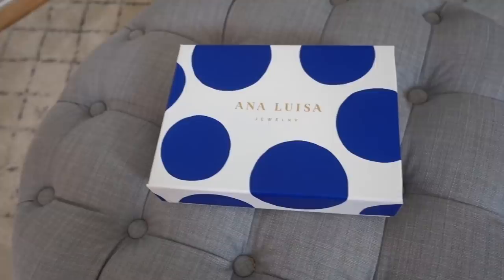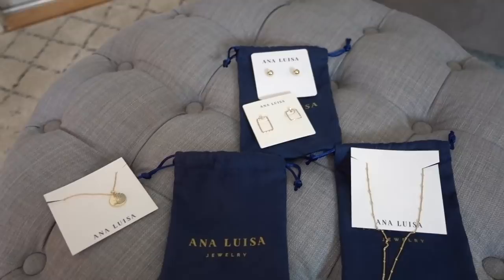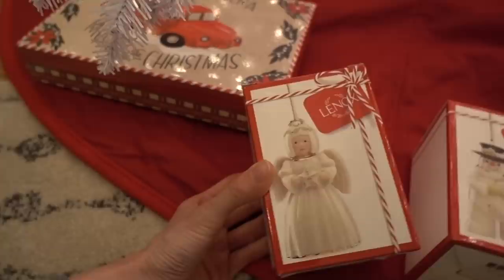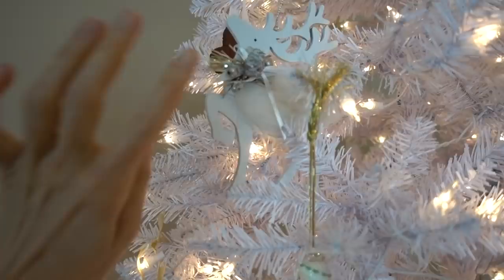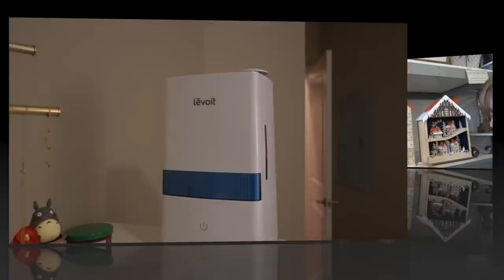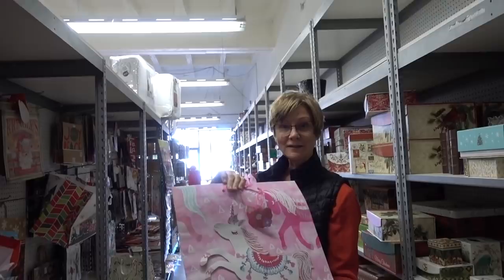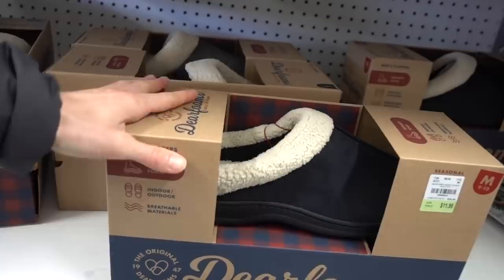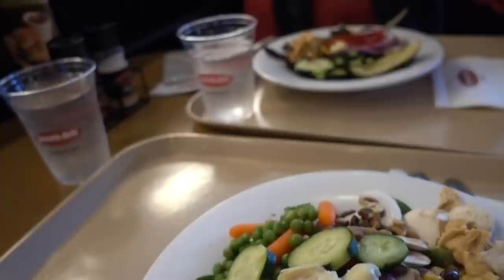VLOGMAS 2018 DAY 22: NEW JEWELRY & HOW I MAKE ESPRESSO| DR DRAY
Bialetti Espresso Maker
Coffee clip scoop
Lenox Ornaments
Levoit humidifier
💜Skin care products I am using/show/mention
EltaMD UV sport
EltaMD UV lip balm
Mineral oil
Cerave Cleanser
Seventh generation hand soap